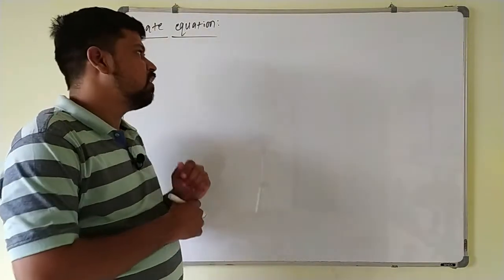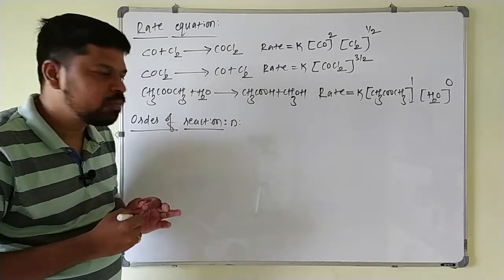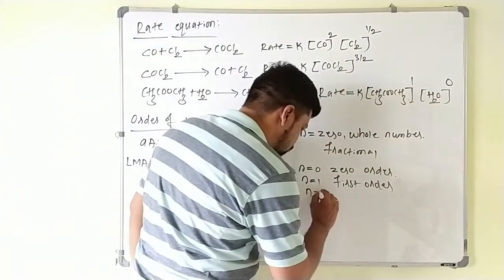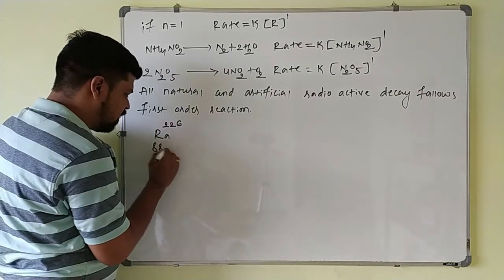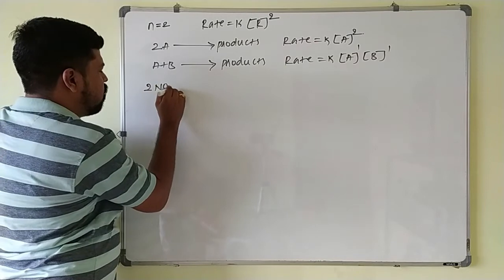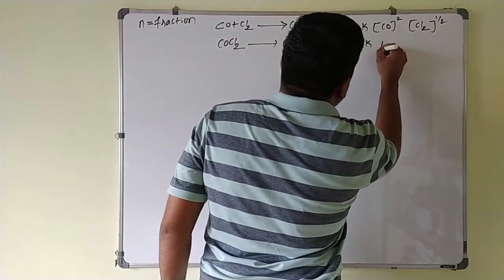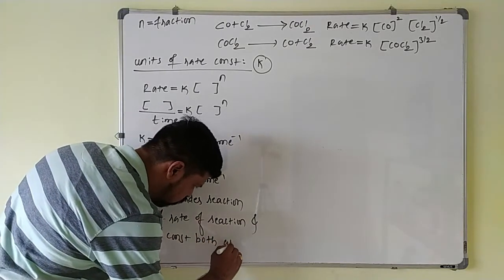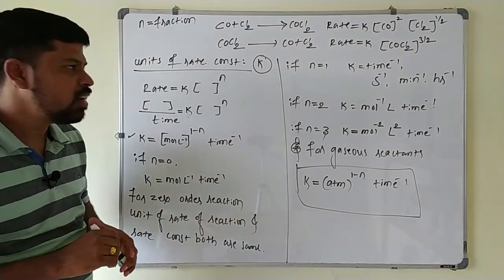L#3 | CHEMICAL KINETICS | ORDER OF REACTION | UNITS OF K | NEET JEE | BY EFFORTLESS CHEMISTRY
Class 12, chemistry,  chemical kinetics,  order of reaction, units of rate constant K,  examples of order of reaction,  for neet, jee, boards, ncert,  by effortless chemistry,